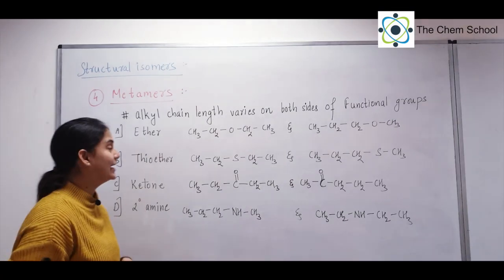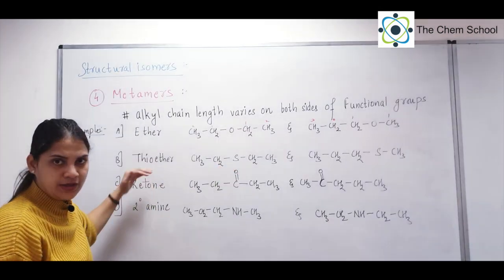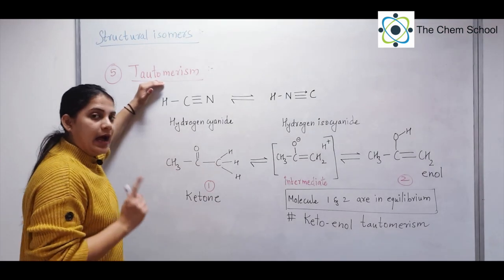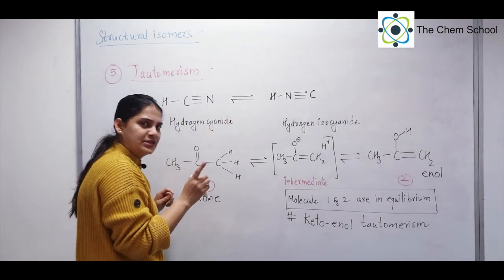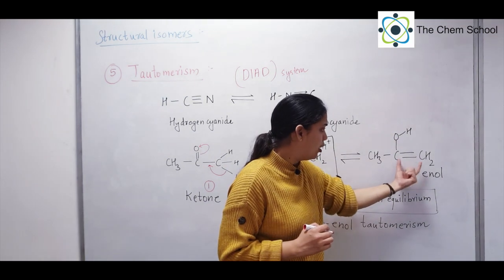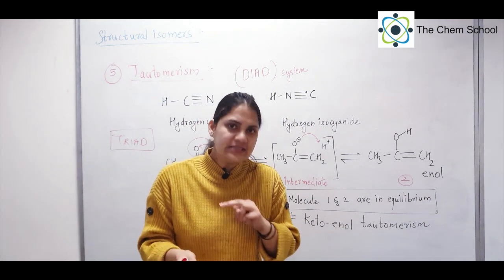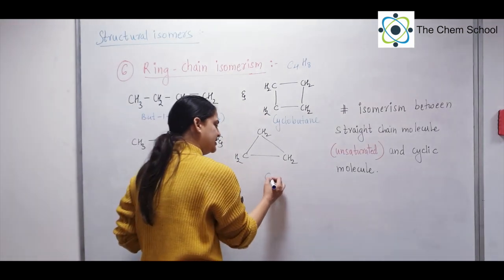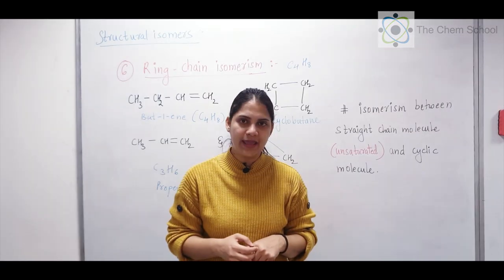Isomerism - Part-2 | JEE, NEET, CET, NCERT | CNT Ma'am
isomerism is a very important topic to understand the concepts of organic chemistry. This video is the second part of isomerism. The content of this video includes metamers, tautomers and ring chain isomers.

Topic: Isomerism

Sub-topic: Structural isomers-metamers, tautomers and ring chain isomers, practice questions.